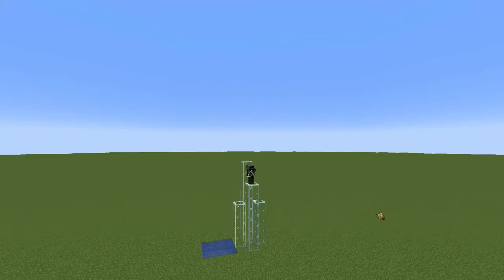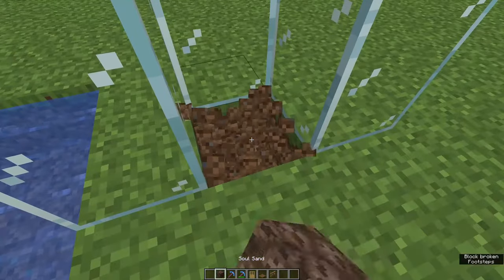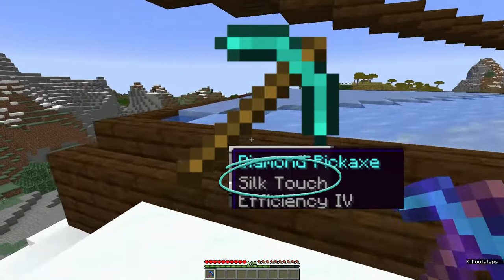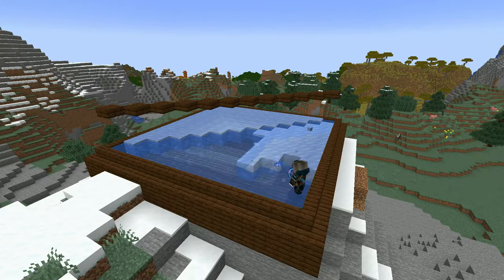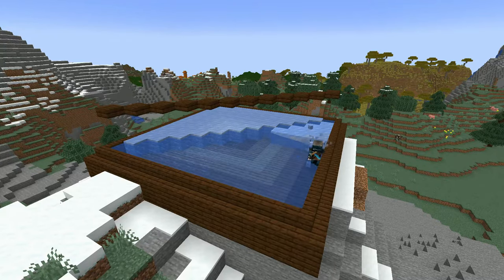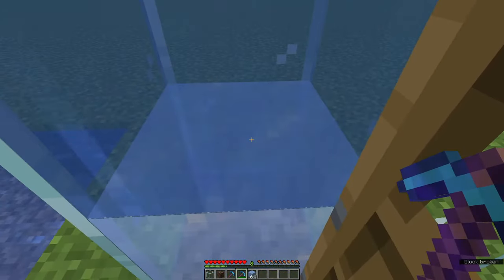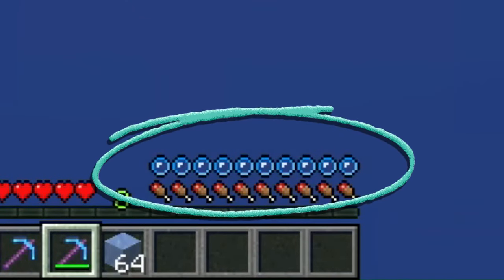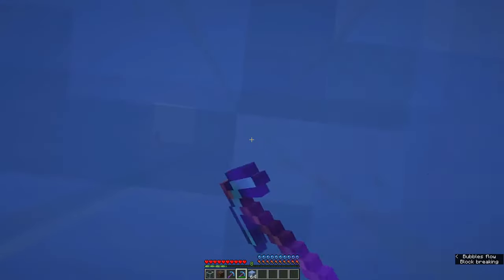No Kelp No Bucket Bubble Elevator - Minecraft How To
Make a bubble elevator without drowning A no kelp no bucket bubble elevator uses a quick and simple trick. You can go from the bottom of the world to build height in one breath!

This is Vanilla Minecraft plus Optifine. Optifine helps Minecraft run more smoothly for me. I also use Jermsy Boy's Better Foliage because I like how it looks, and Replay mod for third person and timelapse footage. There are no other mods or add-ons in the version I use.